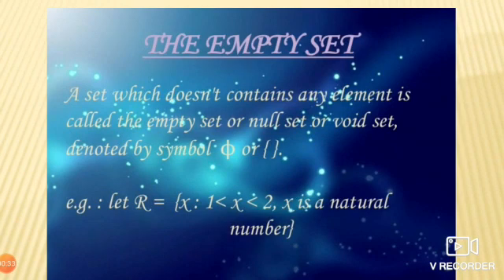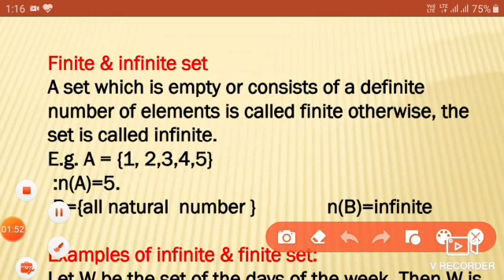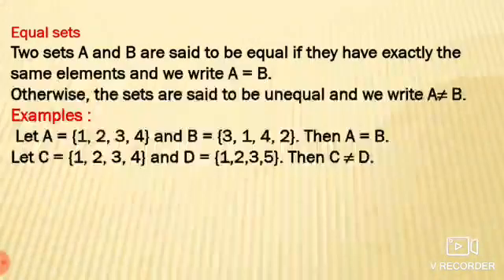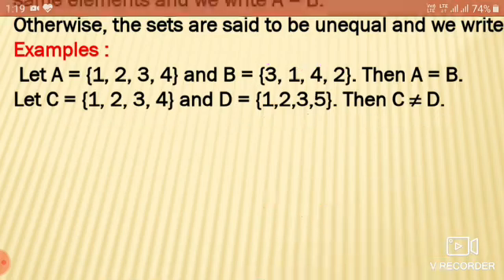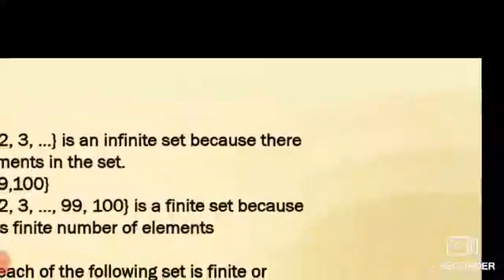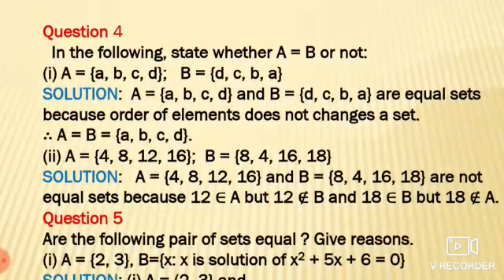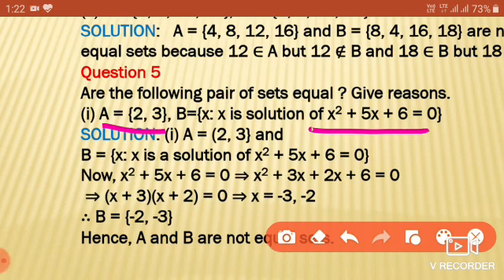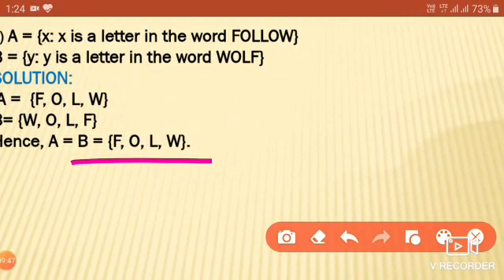Class XI MATH DAY 2 SETS 2